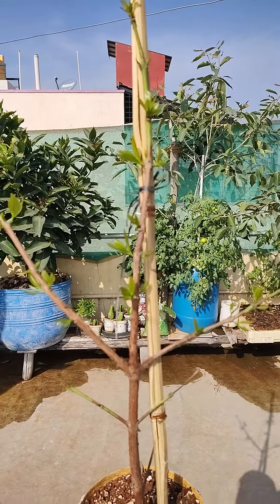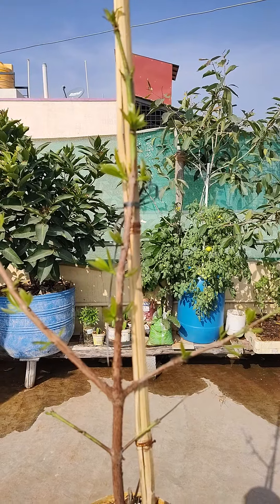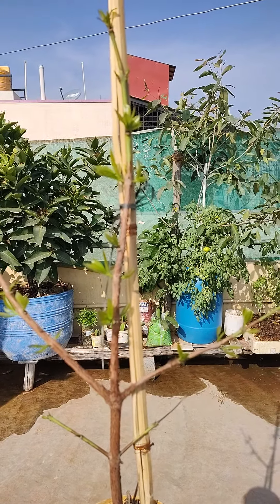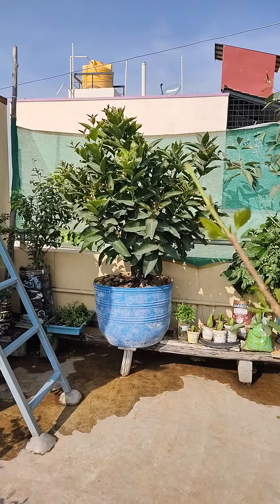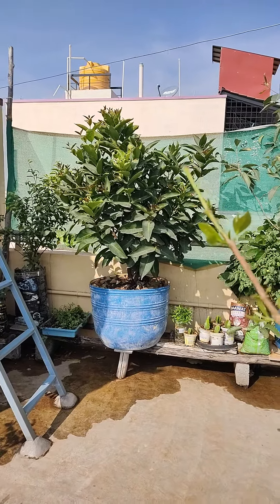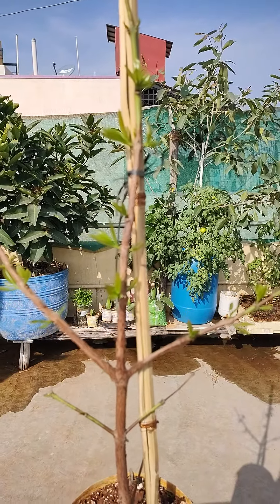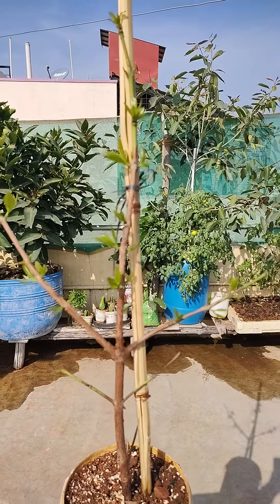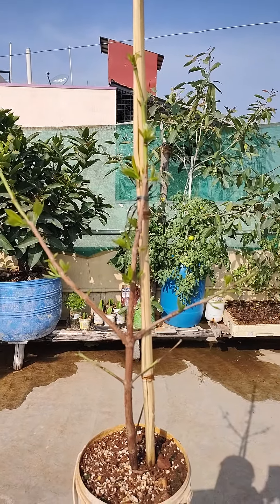என் வீட்டு மாடி தோட்டத்தில் நானே ஏர் கிராப்டிங் செய்த வாட்டர் ஆப்பில்